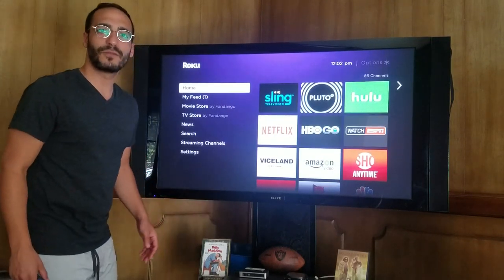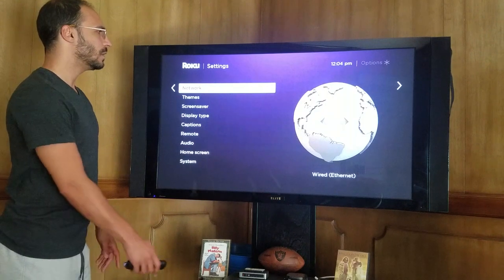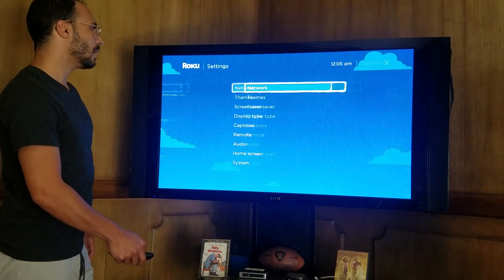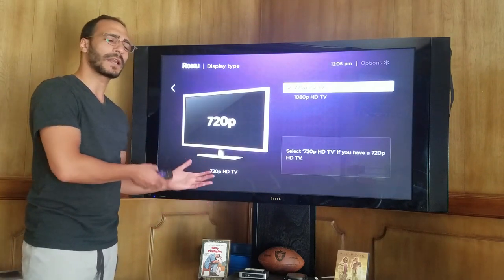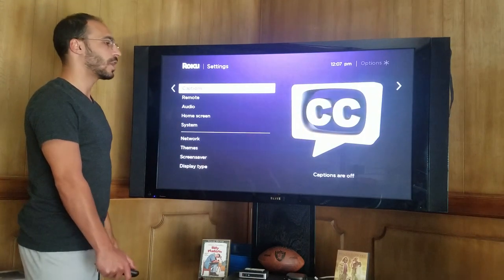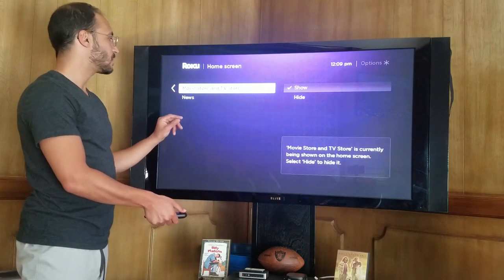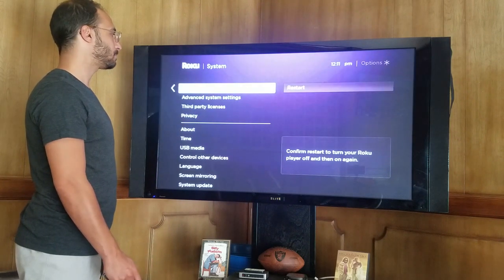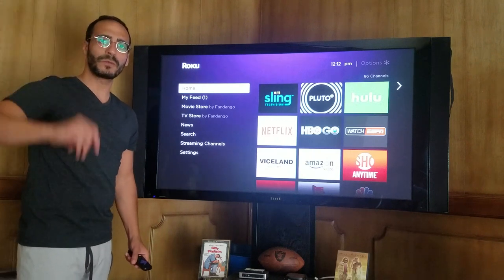Roku Tutorial: Settings Breakdown. Fast & Easy!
Welcome Streamers!

Today we break down the functionalities of a Roku & what it could do for you. From your Settings to Remote Pairing,  I help you understand what the Roku is, how much it will cost you, and what you can get out of it.

All Questions & Comments are Welcome!

Happy Streaming!